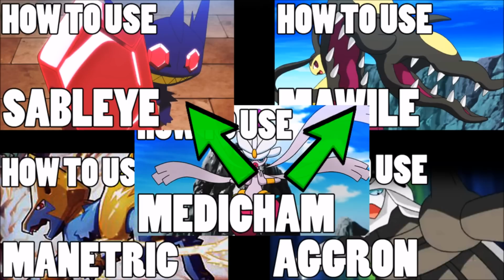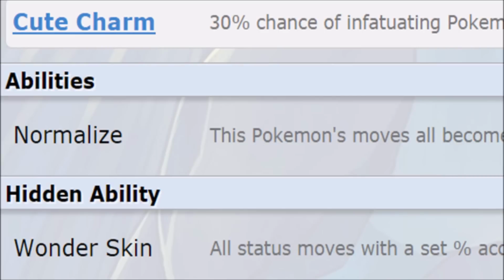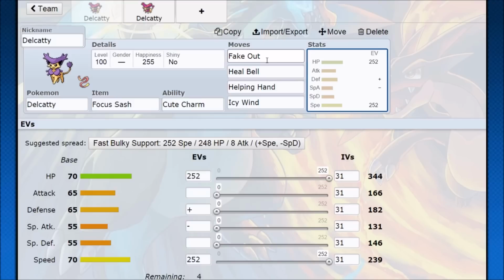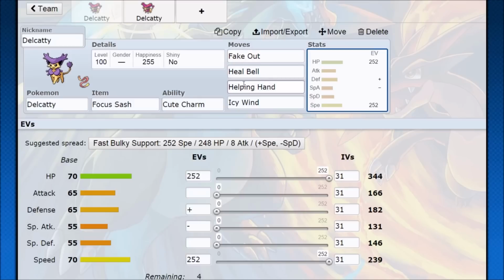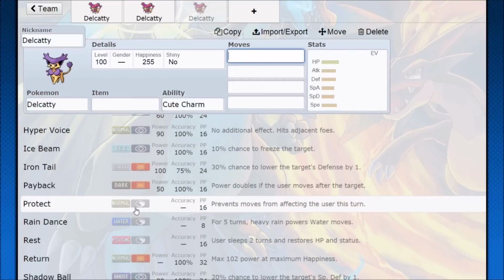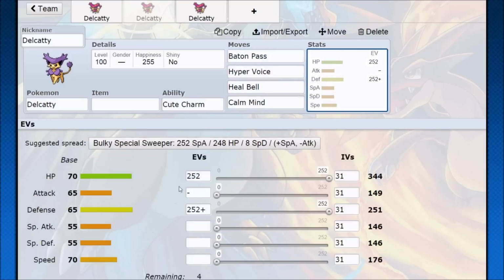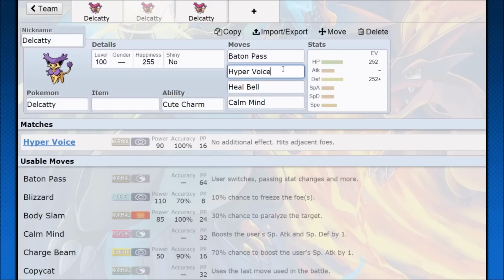How To Use: Delcatty! Delcatty Strategy Guide ORAS / XY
Delcatty strategy and moveset... kinda